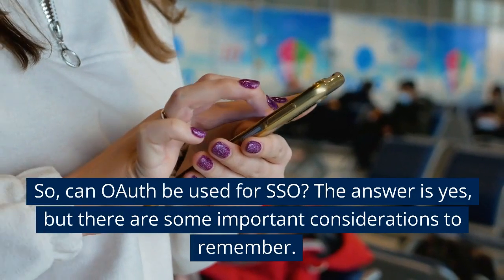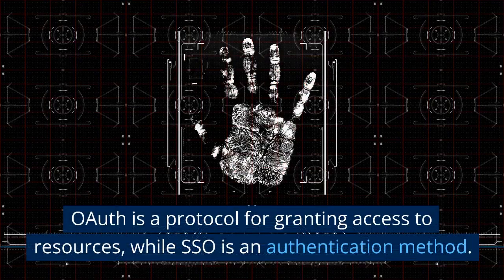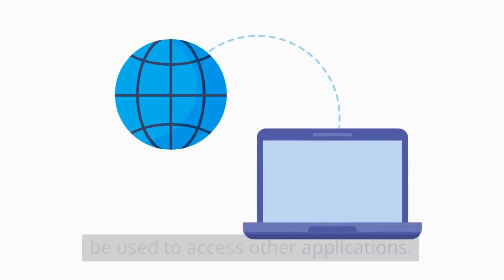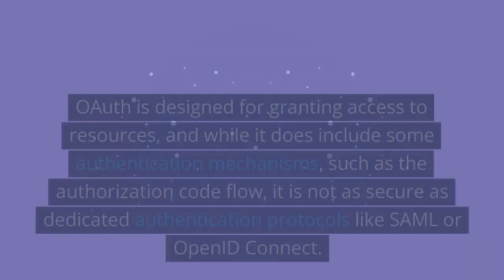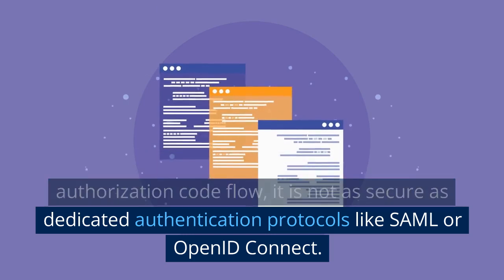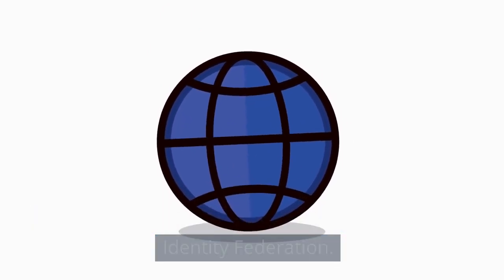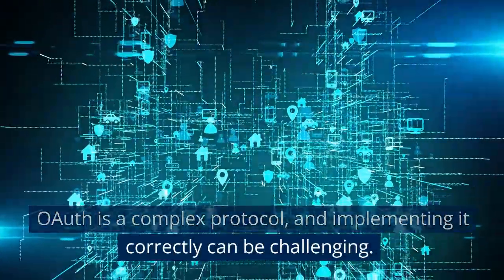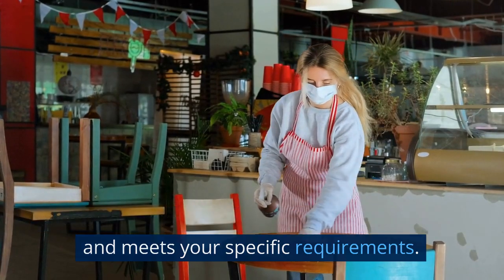Can Oauth be used for SSO?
In this video, we will be discussing OAuth, a widely-used protocol for granting third-party applications access to a user’s resources without exposing the user’s credentials. We will explore how OAuth can be used for Single Sign-On (SSO), a method of authentication that allows a user to access multiple applications with a single set of credentials.

We will dive into the differences between OAuth and SSO and highlight some important considerations to remember when using OAuth for SSO. Firstly, we will clarify that OAuth is not a replacement for SSO, but it can be part of an SSO solution. Secondly, we will discuss how OAuth can authenticate users, but it is not designed specifically for authentication and lacks some of the features required for SSO. Finally, we will emphasize the importance of carefully considering the security implications when using OAuth for SSO and choosing the right version of OAuth and configuring it correctly to ensure that it is secure and meets your specific requirements.

If you are considering using OAuth for SSO, then this video is for you. By the end of this video, you will have a clear understanding of how OAuth can be used for SSO and the important considerations to keep in mind when implementing it. So, sit back, relax, and let's explore OAuth and SSO.